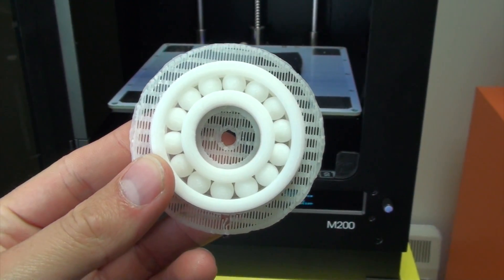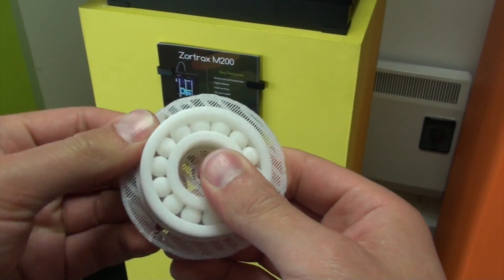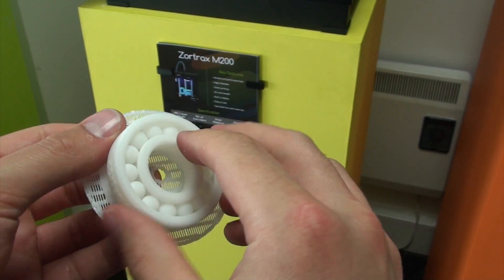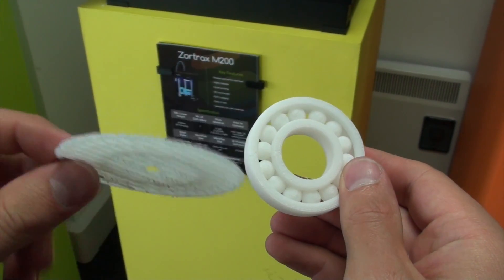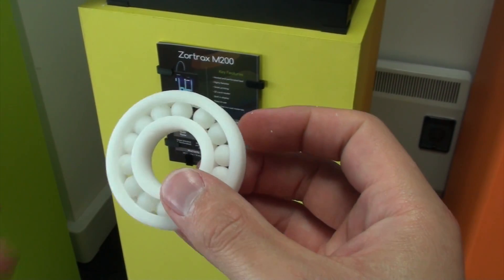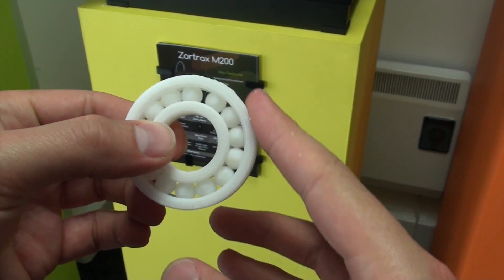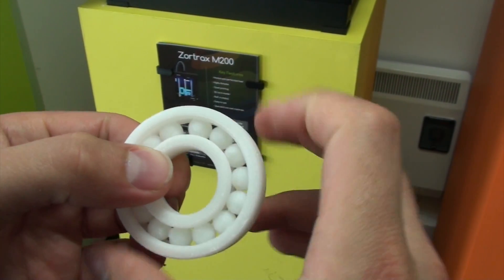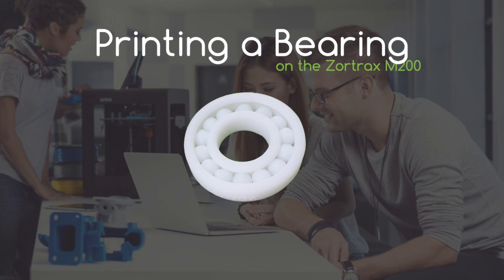3D Printing a Working Bearing on The Zortrax M200 | Cool 3D Prints | Dream 3D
To find out more about this product, including price and availability please see the following

In this video I will be showing you the Zortrax M200 printing a working bearing. Footage speed is 20x faster.